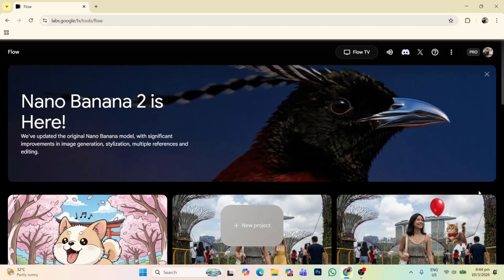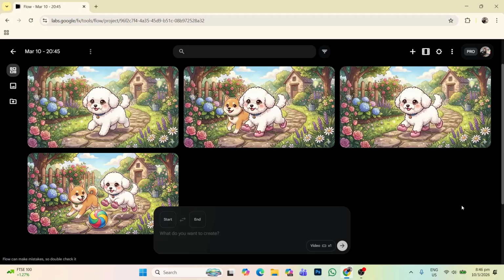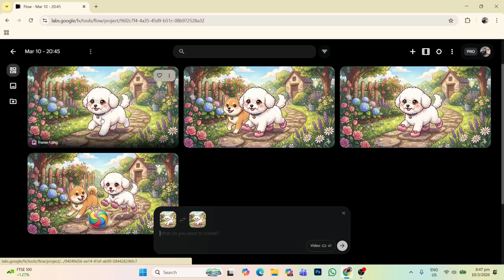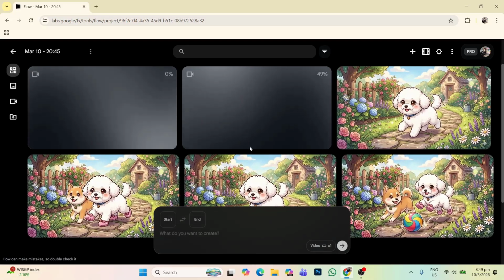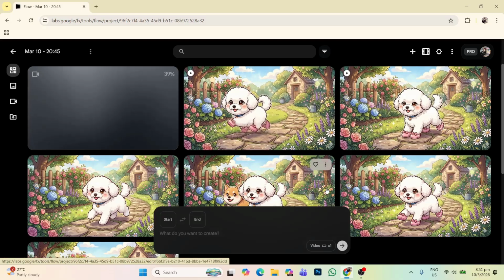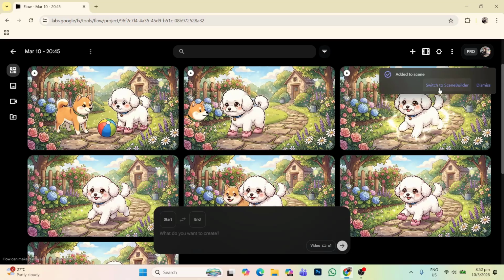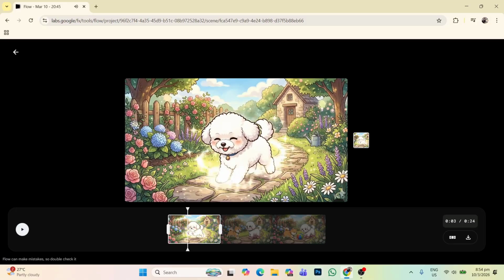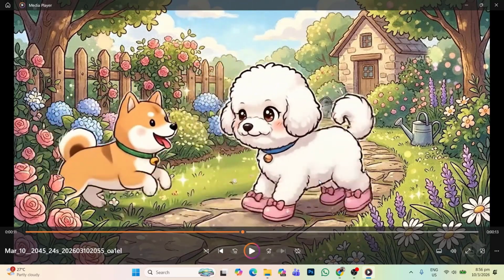How to Build Your First AI Video with Google Flow (Beginner Guide)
Keep your AI characters consistent -- get my free Starter Kit

Learn how to create AI-generated videos with Flow in this beginner-friendly tutorial. I'll walk you through the process of generating videos, explore the available features, and share practical tips to help you get better results.

Whether you're a content creator, marketer, filmmaker, or simply curious about the latest AI video tools, this guide will help you get started with Flow.

In this video:

* Getting started with Flow
* Creating AI-generated videos
* Prompt writing tips
* Improving video quality
* Practical workflow and examples